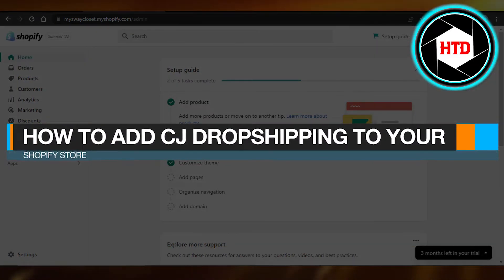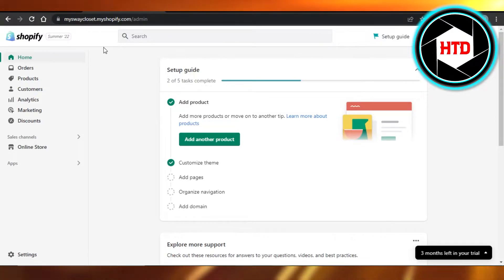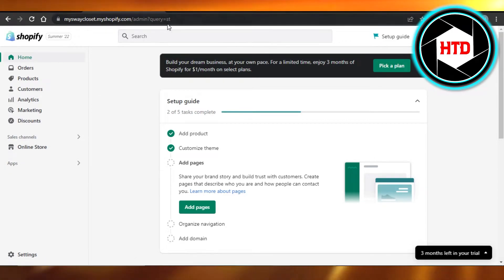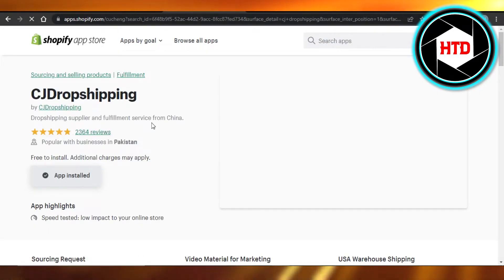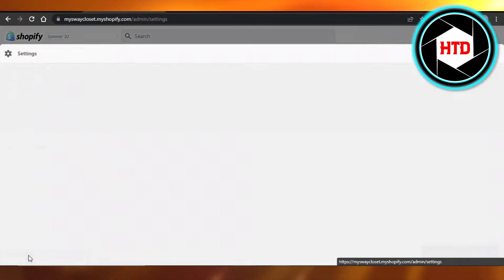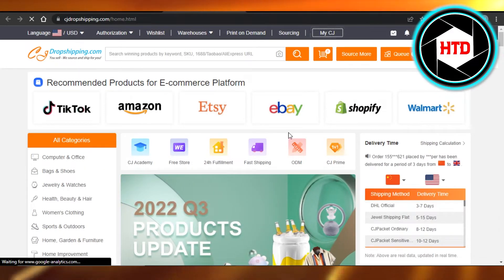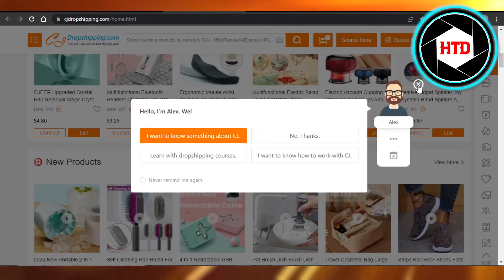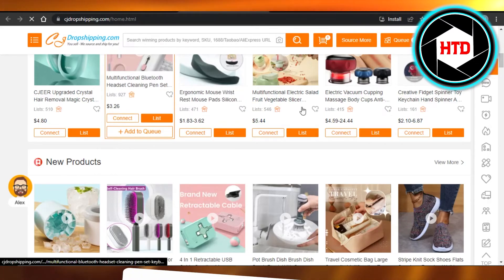How To Connect CJ DropShipping To Shopify (EASY!)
Learn How To Connect CJ DropShipping To Shopify. It is really easy to do and learn to do it in just a few minutes by following this super helpful tutorial to get a better understanding of everything.